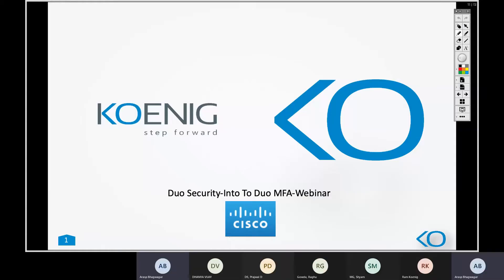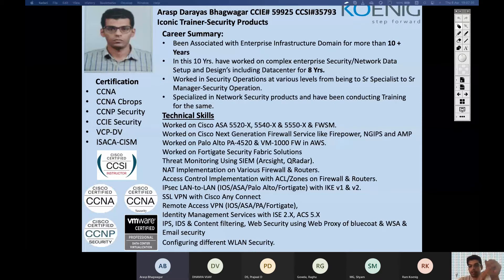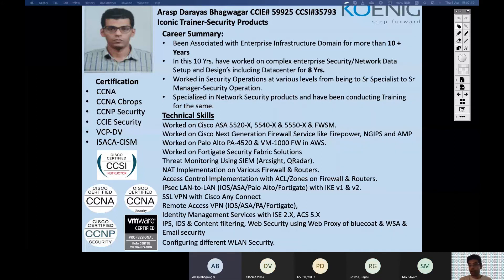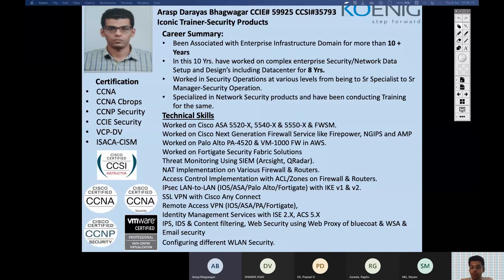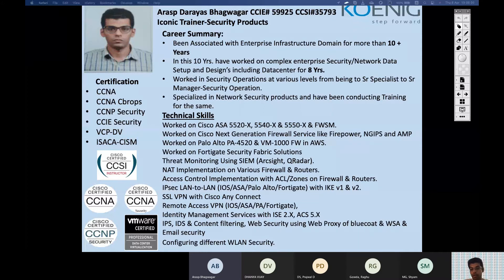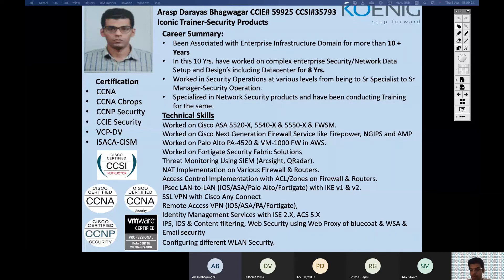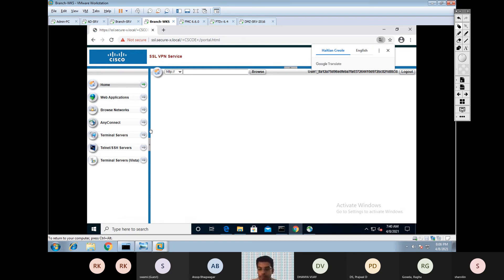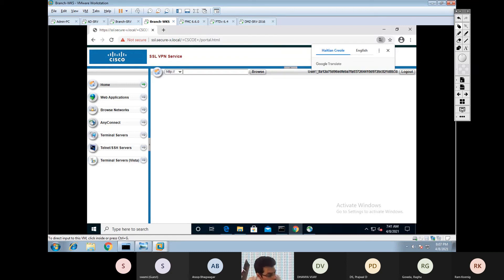Webinar Cisco Duo Security Intro to Duo MFA Multi Factor Authentication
Related course: Cisco Duo Security   Intro to Duo MFA  Multi Factor Authentication